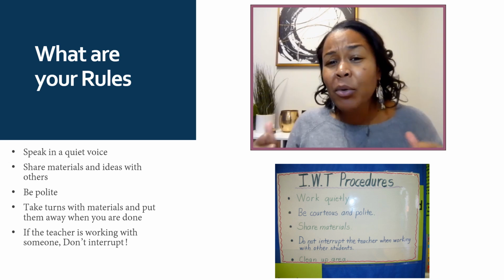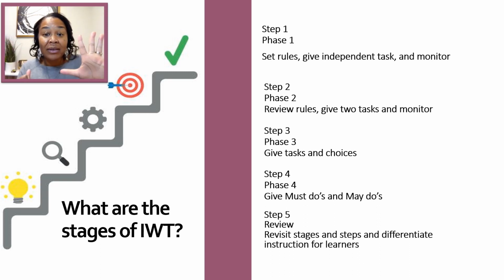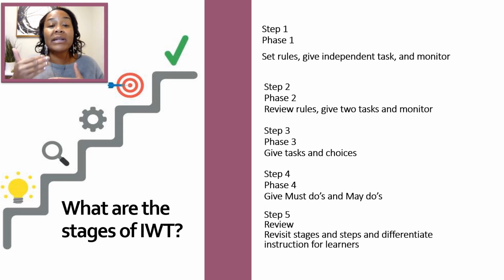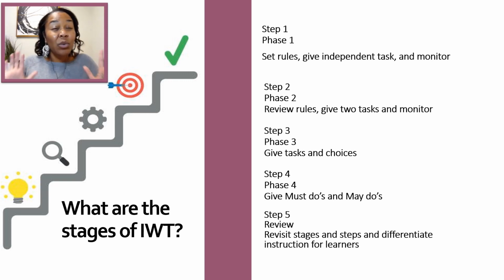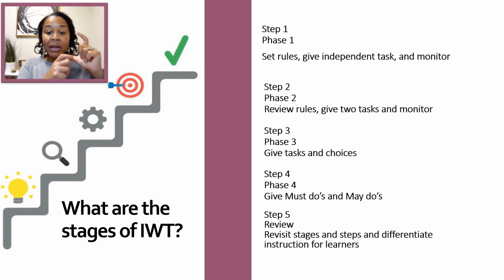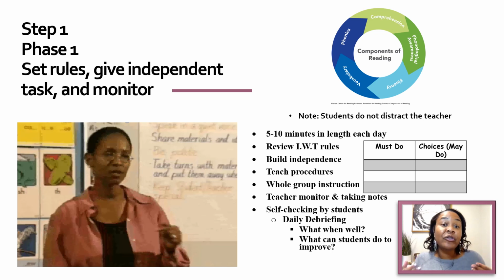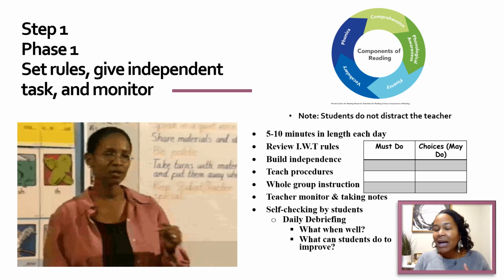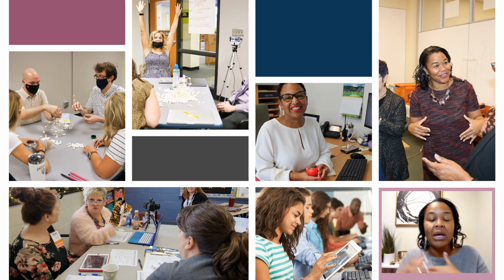IWT Independent Work Time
Independent Work Time is when teachers have students working independently on a project or assignment while they pull groups to support others in the class.

Many times leaders are overwhelmed with duties and the important things tend to slip through the cracks.  Here are some quick tips for holding spaces for what's important for student achievement.